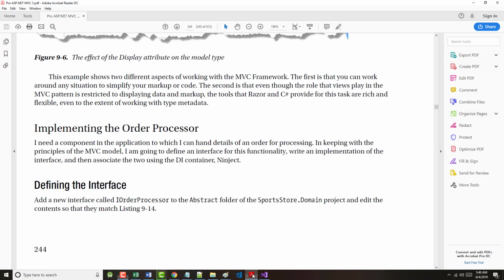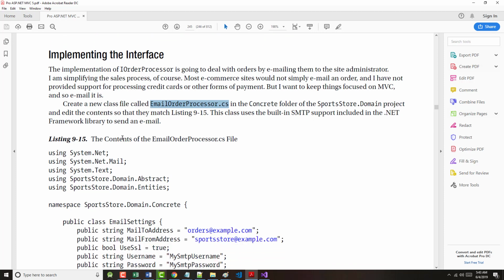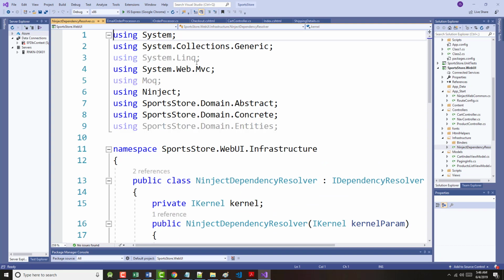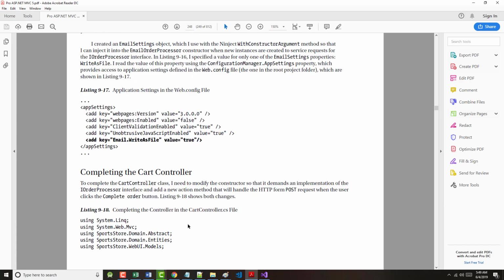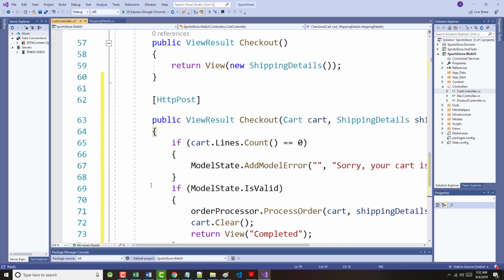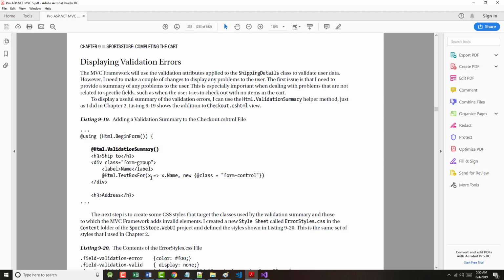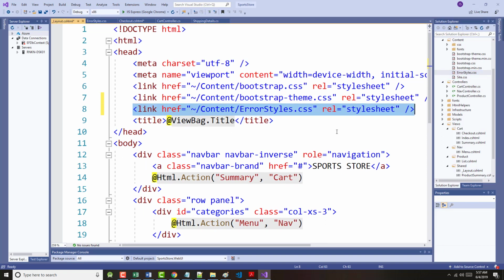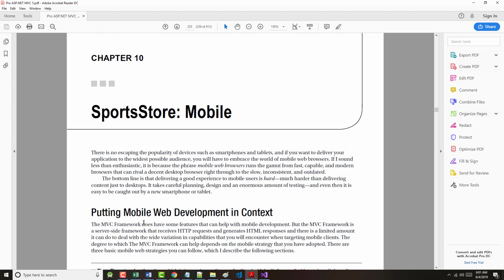Pro ASP.NET MVC 5 - Chapter09 - Part05